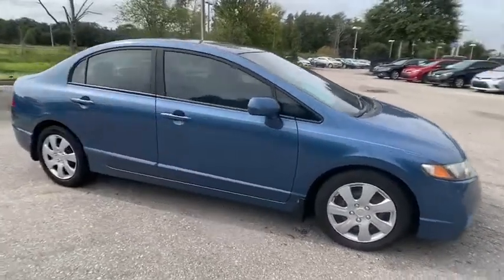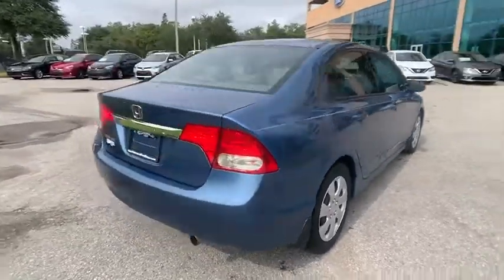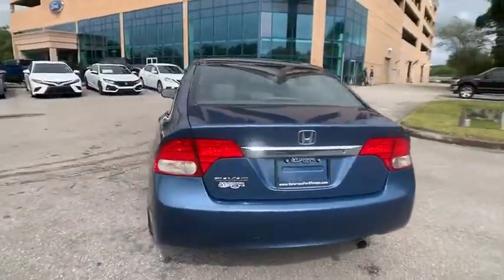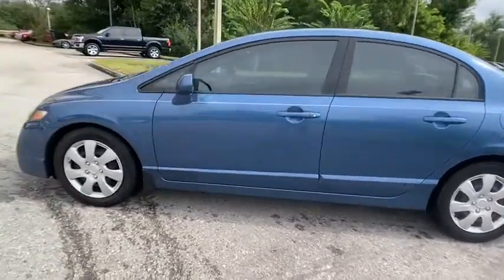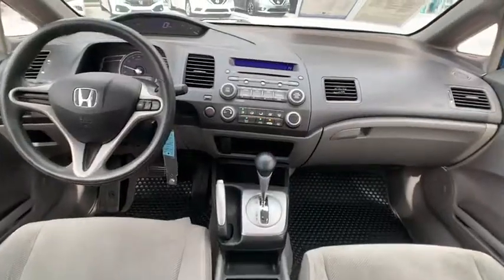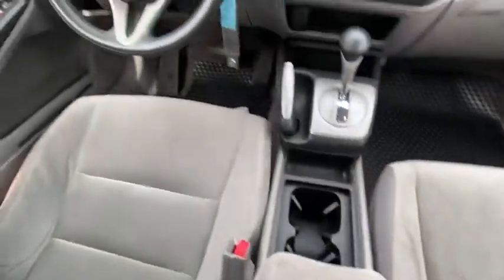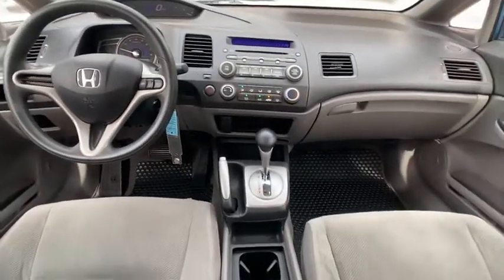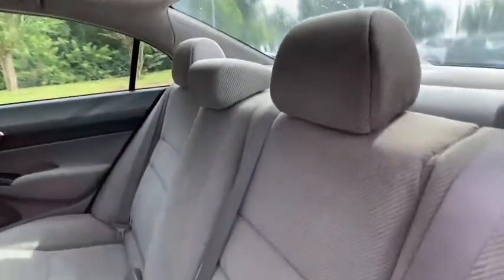2011 Honda Civic Sdn Tampa FL BE038882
2011 Honda Civic Sdn LX

Recent Arrival! 160-Watt AM/FM/CD Audio System, ABS brakes, Illuminated entry, Remote keyless entry, Security system, Speed control. FWD Compact 5-Speed Automatic 1.8L I4 SOHC 16V i-VTECOdometer is 5547 miles below market average!Awards:* JD Power Initial Quality Study * 2011 IIHS Top Safety Pick * 2011 KBB.com Brand Image Awards2016 Kelley Blue Book Brand Image Awards are based on the Brand Watch(tm) study from Kelley Blue Book Market Intelligence. Award calculated among non-luxury shoppers. Kelley Blue Book is a registered trademark of Kelley Blue Book Co., Inc.Nobody beats a Veterans Ford deal!!Reviews:* If you appreciate world-class refinement (along with impressive mileage), and you're looking to spend anywhere from $16,000 to $25,000 for a new car, your test-drive schedule might not continue past the Honda dealer. Source: KBB.com